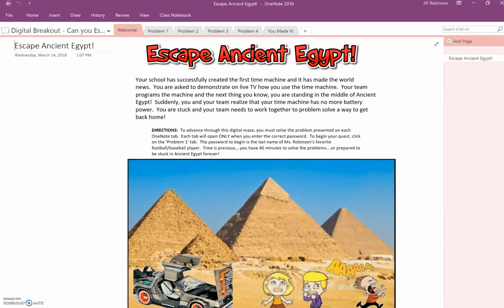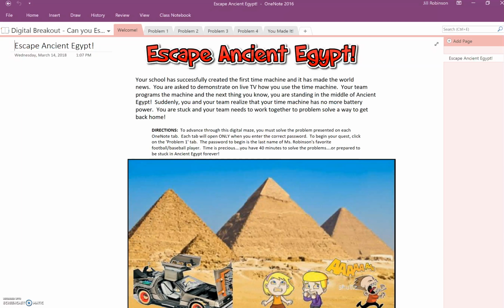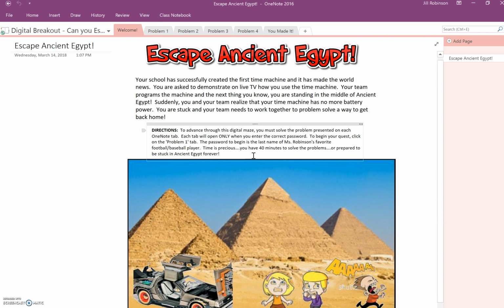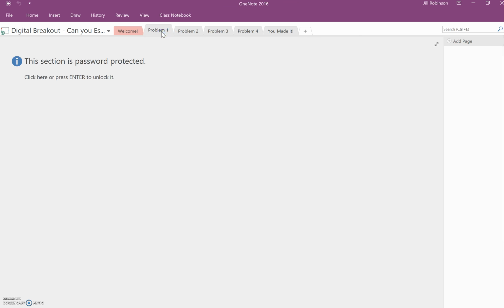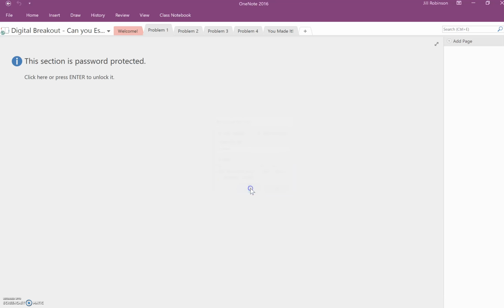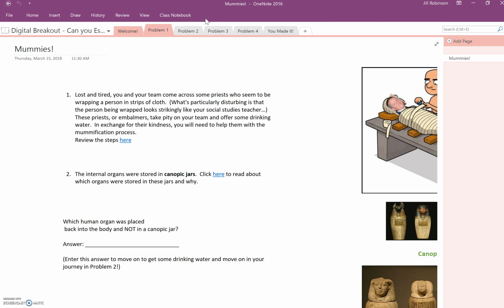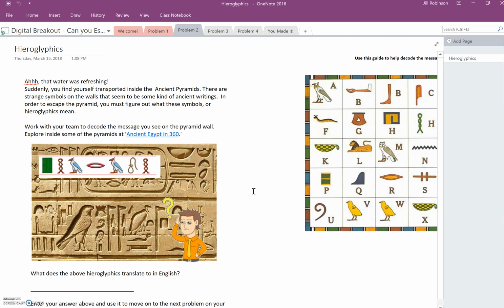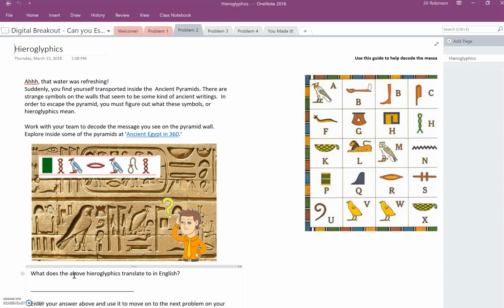Create a Digital Escape Room with OneNote - Part I (An Example)